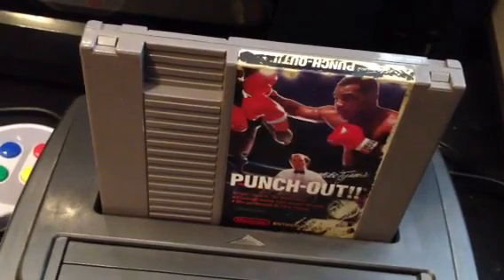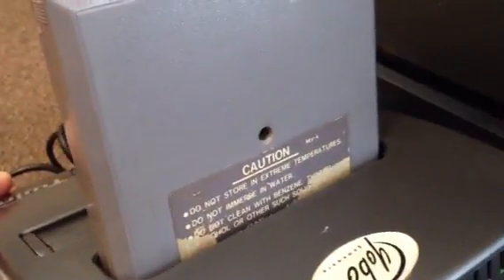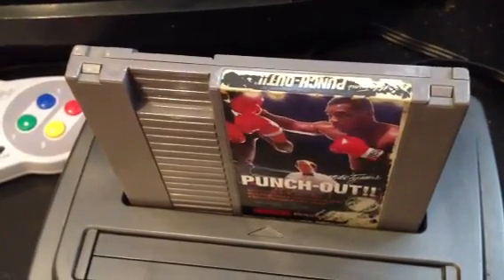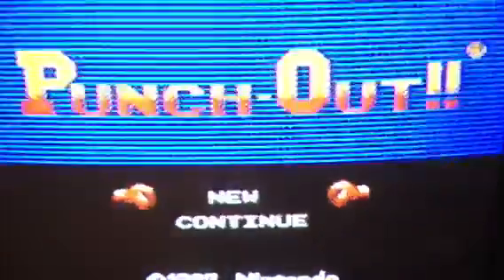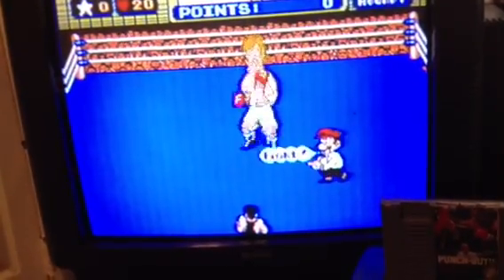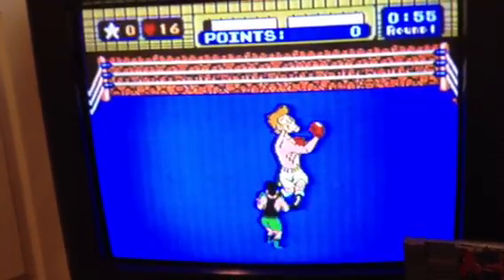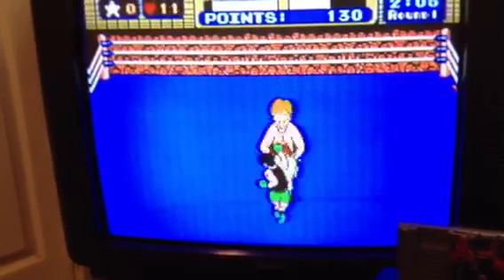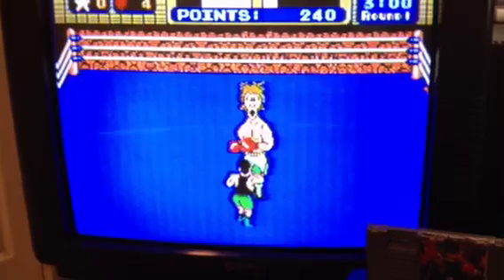Mike Tysons punch out game on eBay